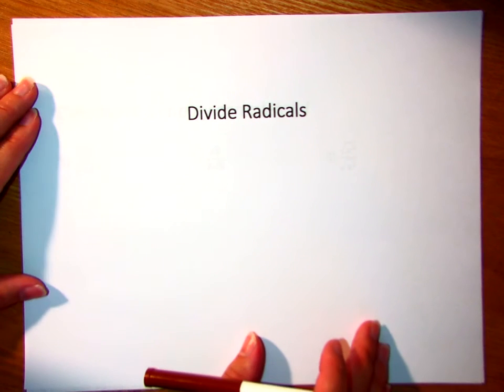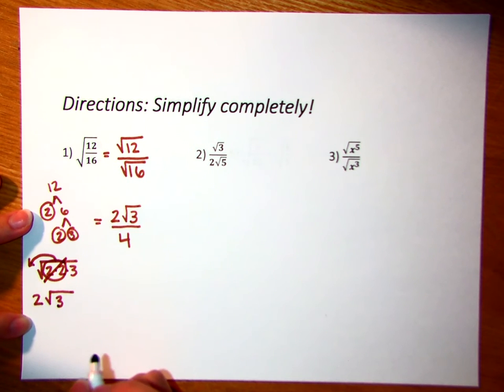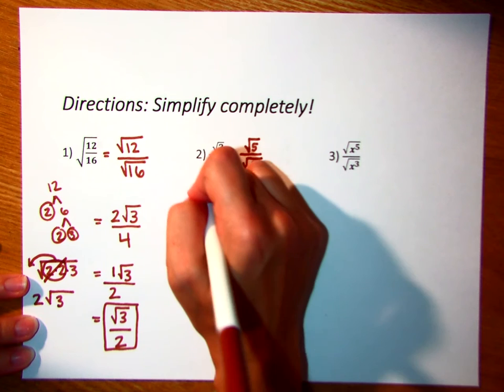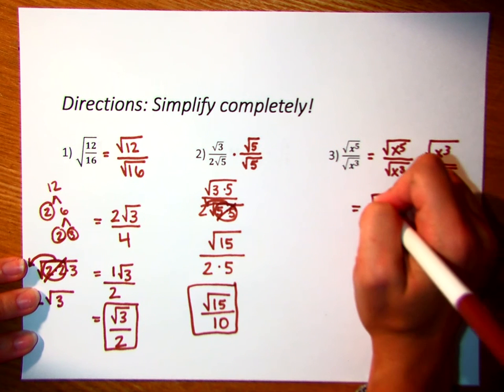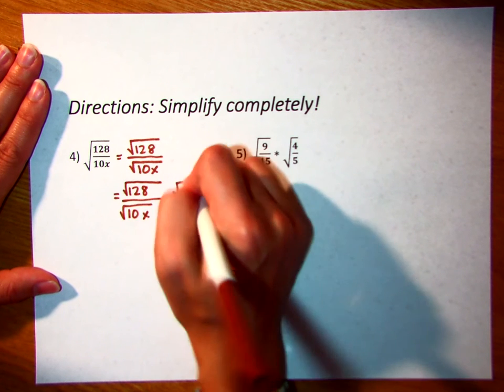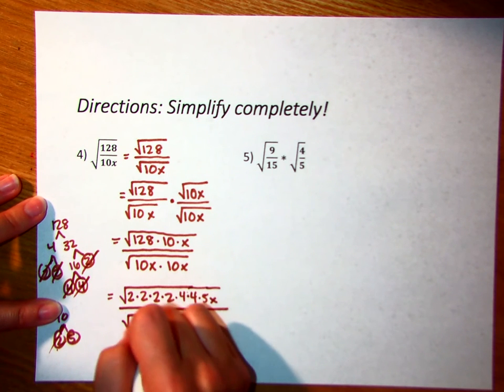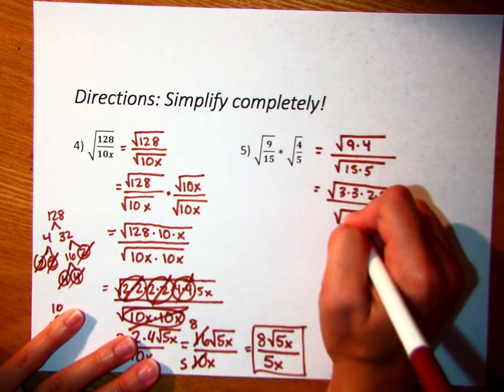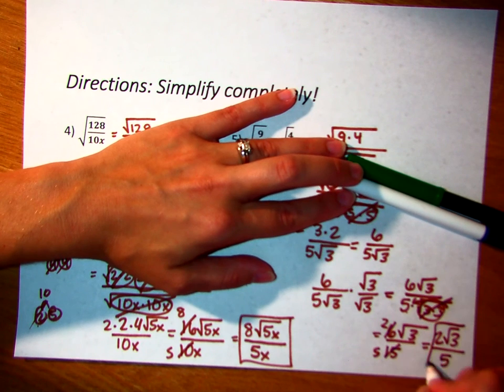1 4 Divide Radicals